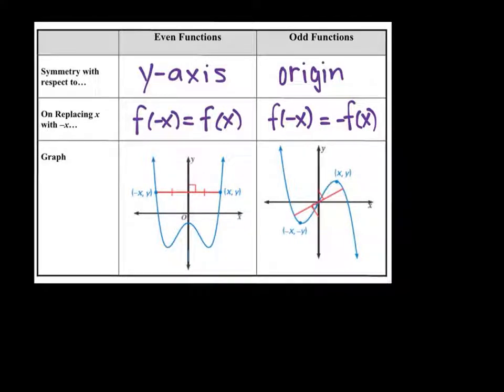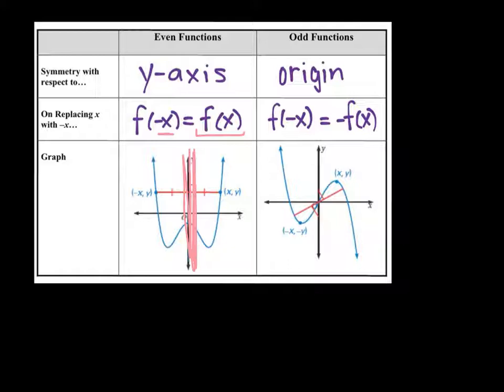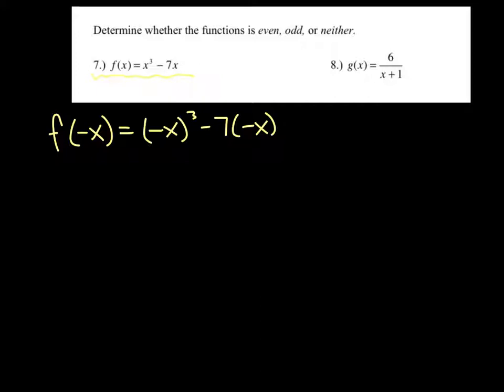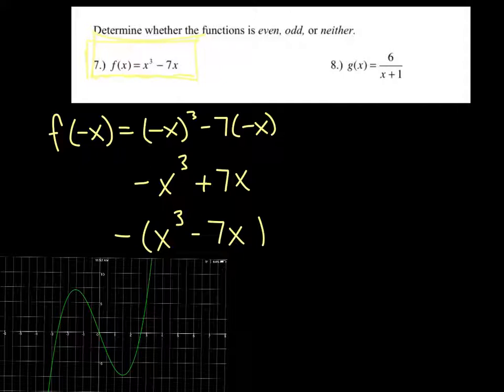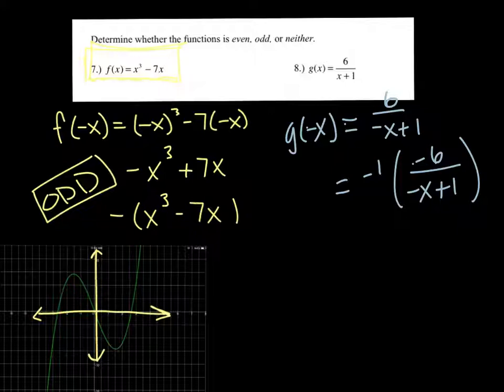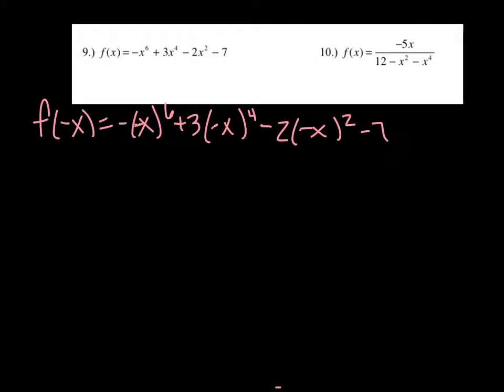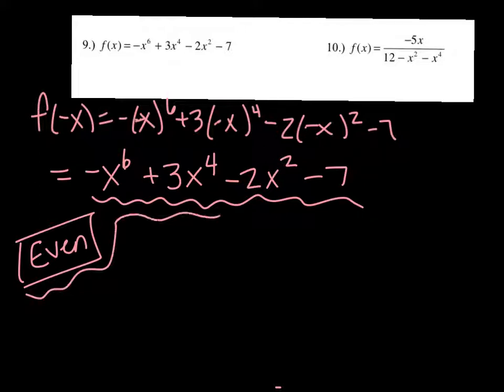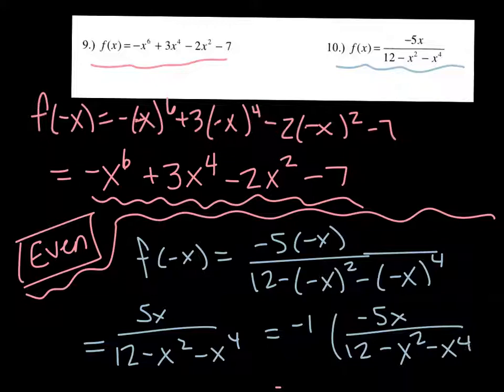5.7 Even and Odd functions